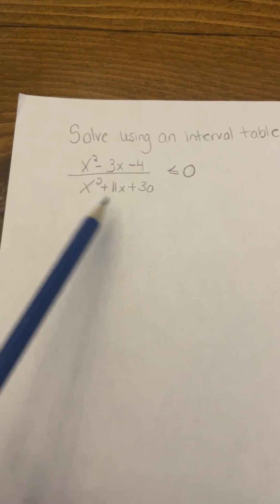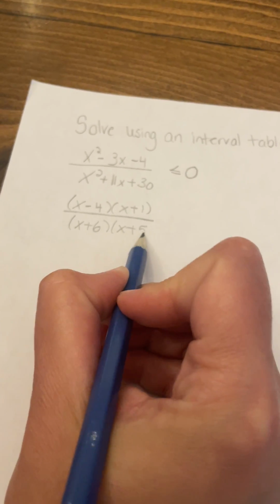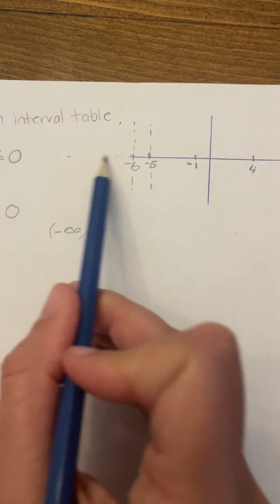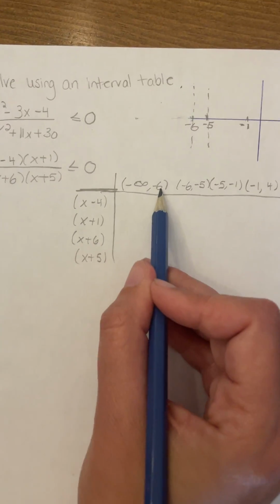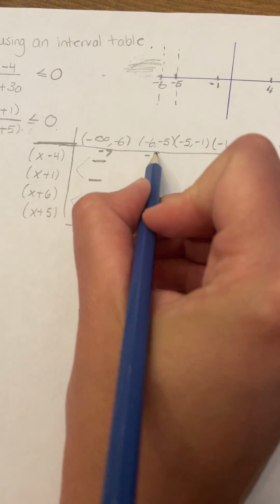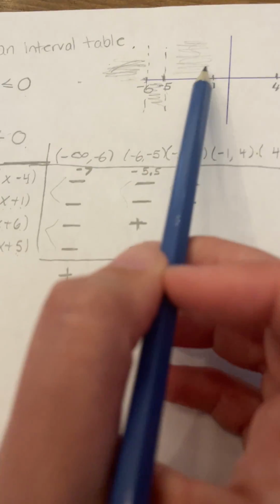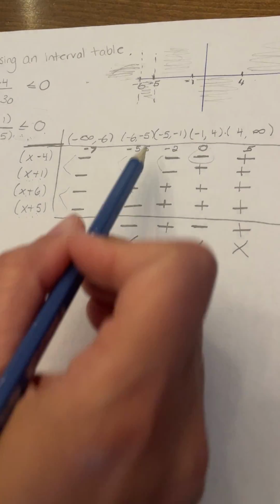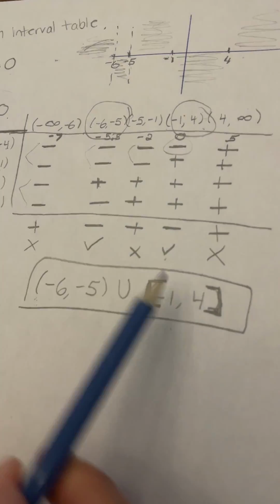Solving a rational inequality using an interval table